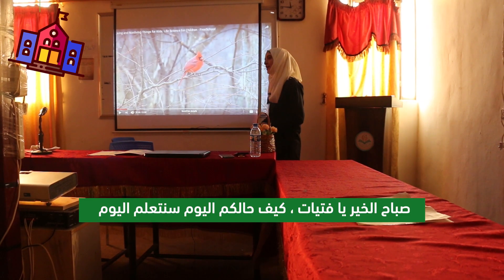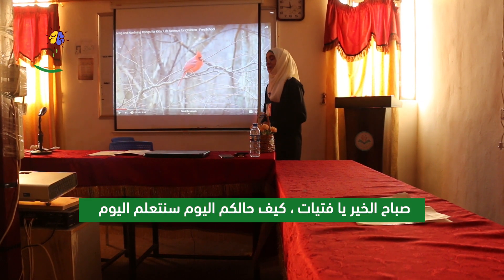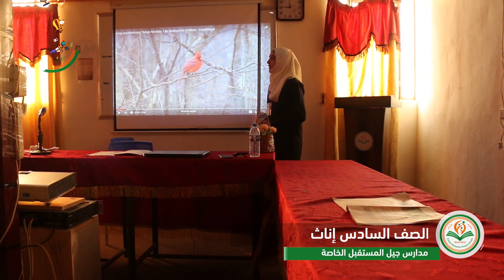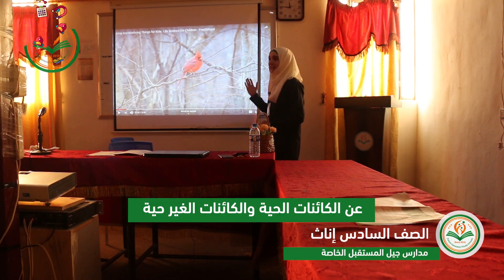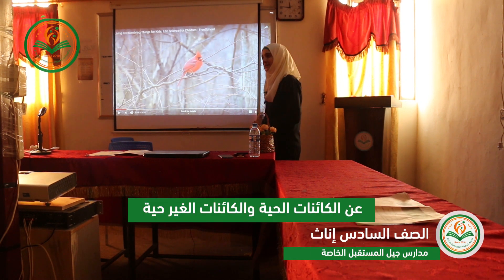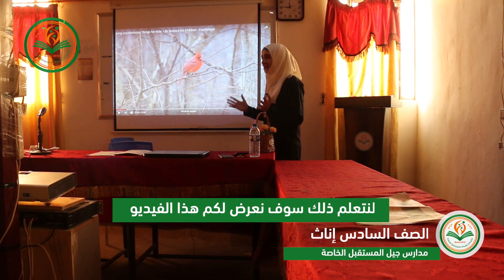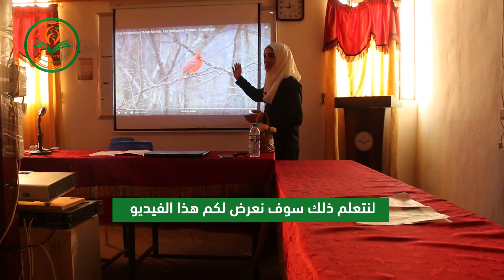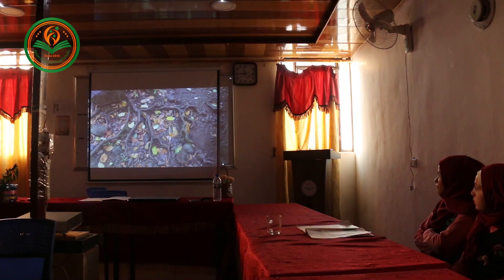علم أحياء ثنائية اللغة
درس علوم ( ثنائية اللغة ) يقدمه طالبات الصف السادس إناث / الآنسة : عائدة هنداوي